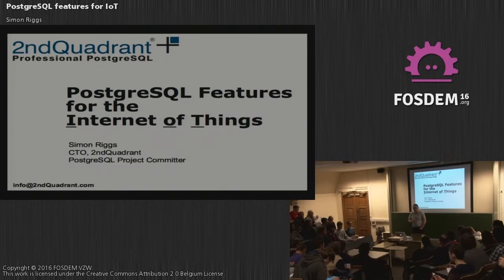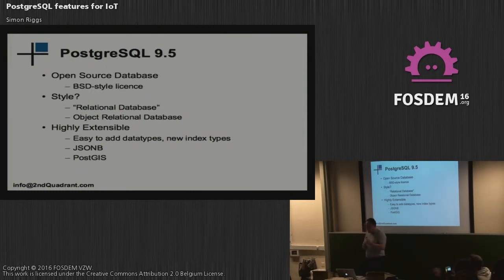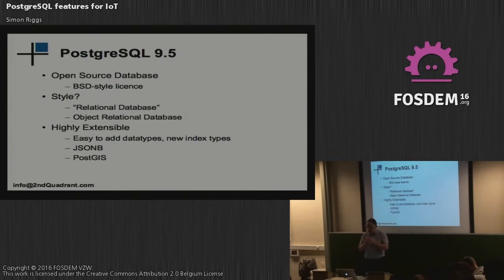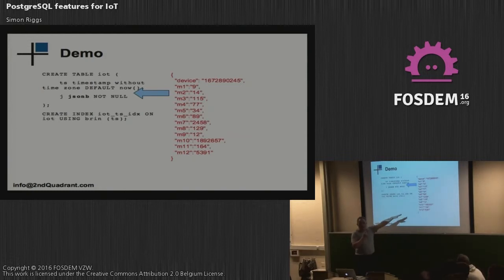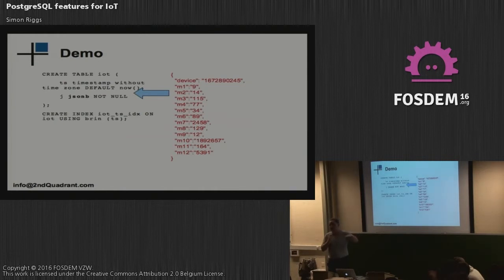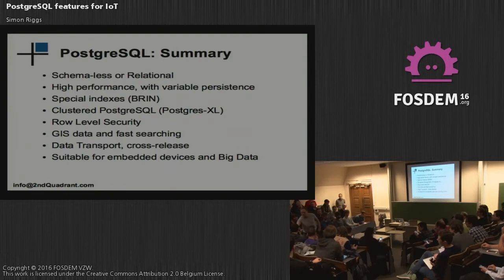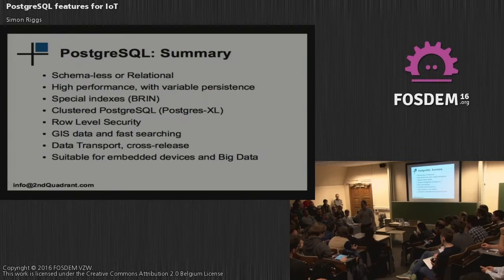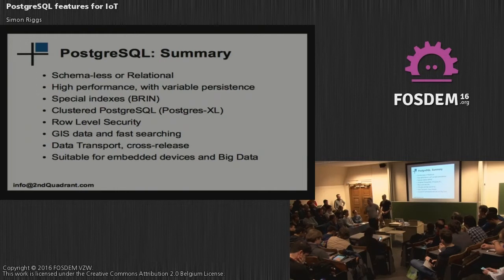FOSDEM 2016 - Aw1125 - Stgresql Features For Iot